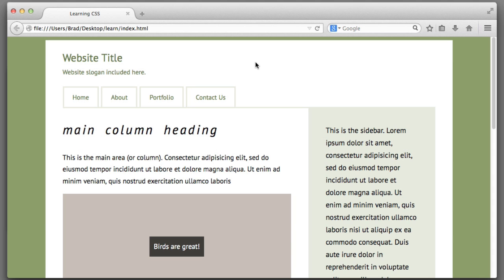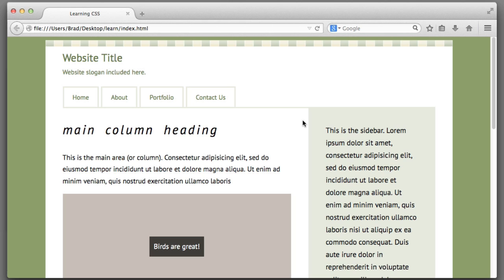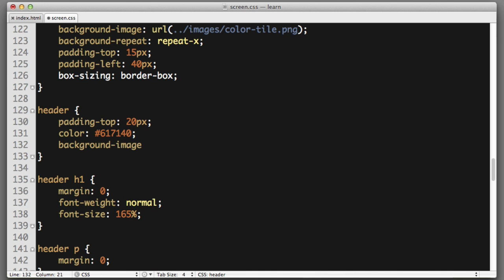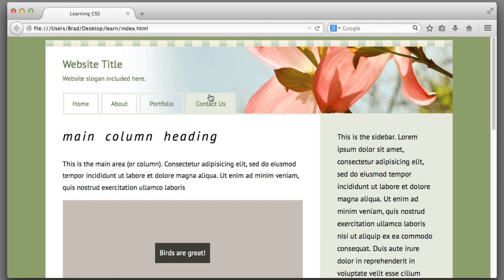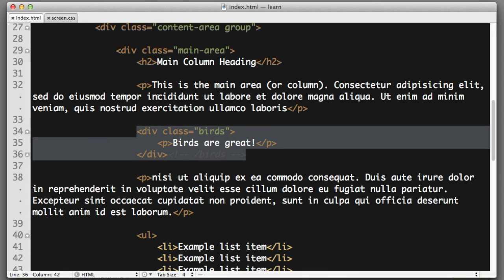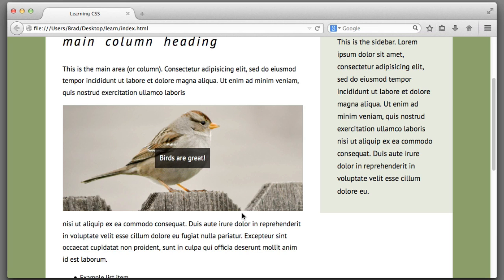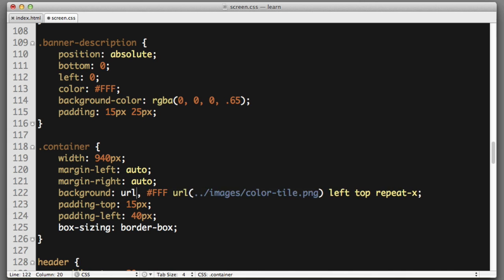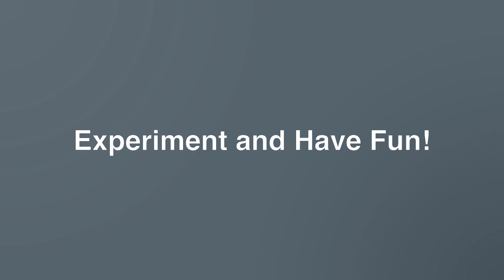CSS Background Image Tutorial: Lecture 37, Web Design for Beginners Course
Learn how to add background images with CSS (repeat or tile, position, size, and multiple images assigned to a single element).

If you want a full screen background try applying these background image techniques to the "html" or "body" element.

If you want a "fixed" or "sticky" background image try adding the following declaration to the relevant CSS rule: "background-attachment: fixed;"